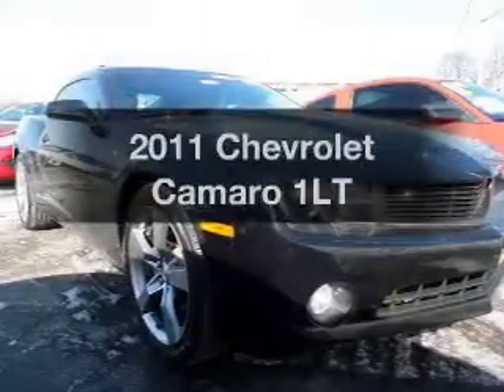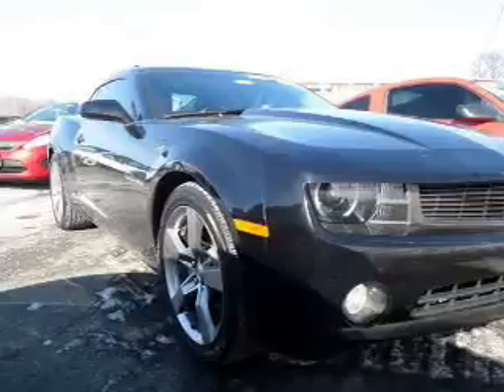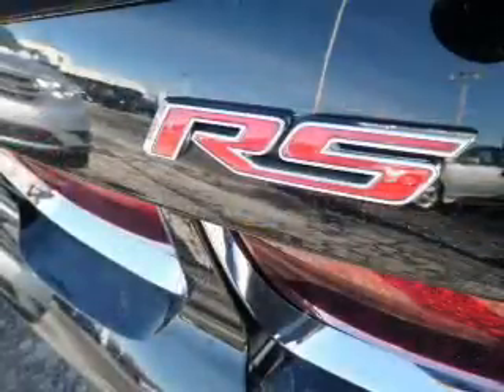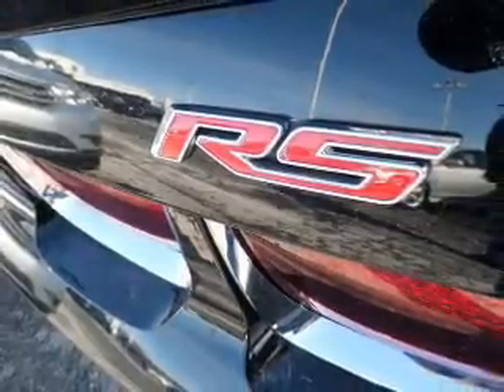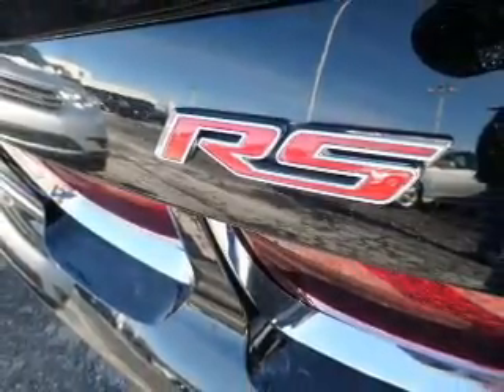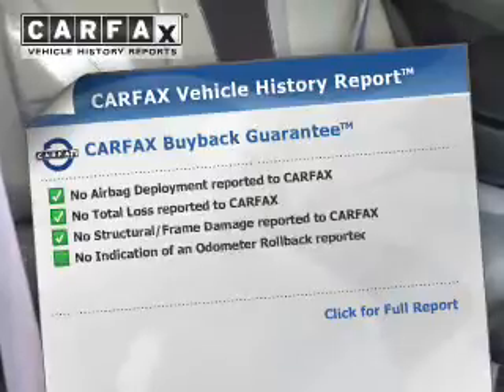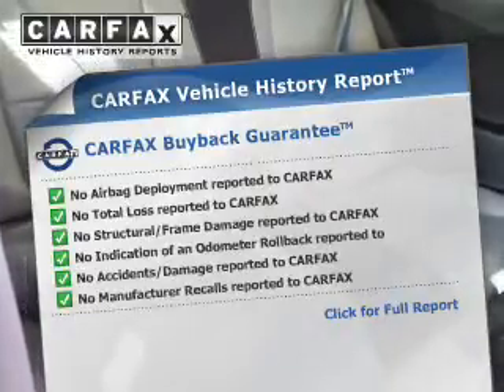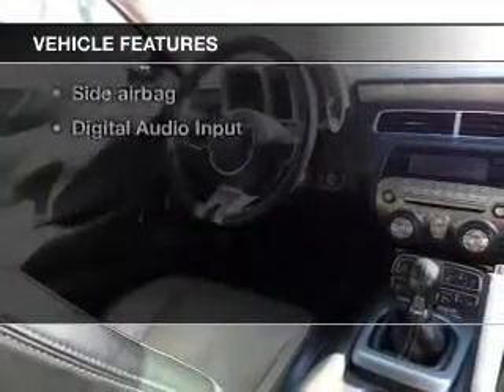2011 Chevrolet Camaro - Easton PA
Phone:
Year: 2011
Make: Chevrolet
Model: Camaro
Trim: 1LT
Engine: 3.6 liter 6 cylinder 24 valve GDI DOHC
Transmission: 6-Speed Manual
Color: Black
Mileage: 33079
Address:
3810 Hecktown Rd.Route 33
Route 33